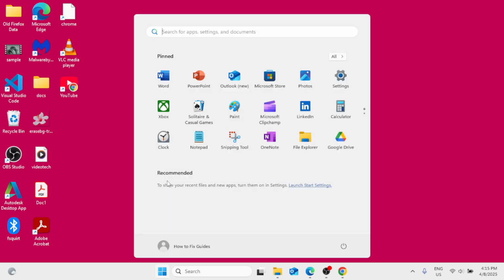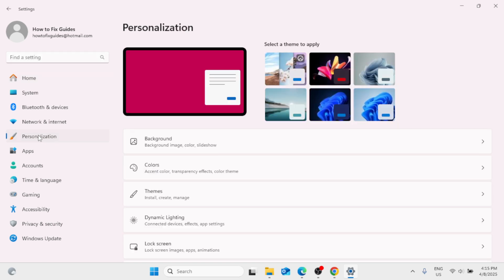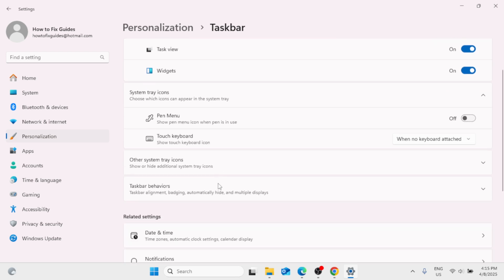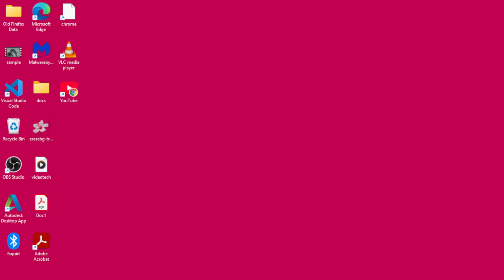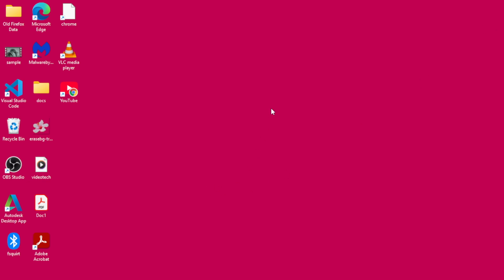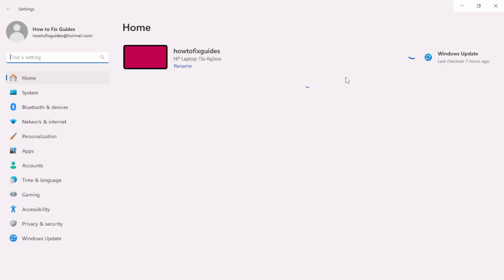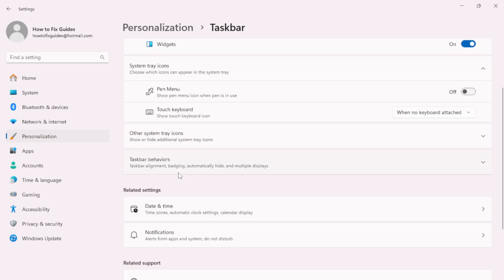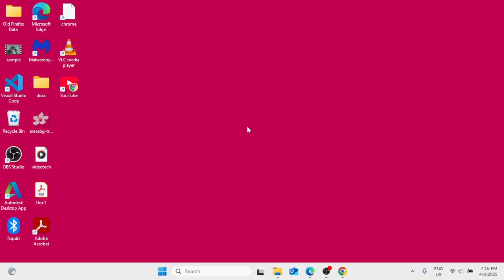How To Hide Taskbar In Windows EASILY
Want a cleaner and more distraction-free desktop? This video shows you how to easily hide the taskbar in Windows. It’s a simple tweak that helps make your screen look neater, especially during presentations or full-screen tasks. Whether you're customizing your setup or just want more screen space, this guide makes it effortless. Great for both work and personal use. You’ll learn how to make the taskbar disappear and reappear when you need it, all in just a few clicks.